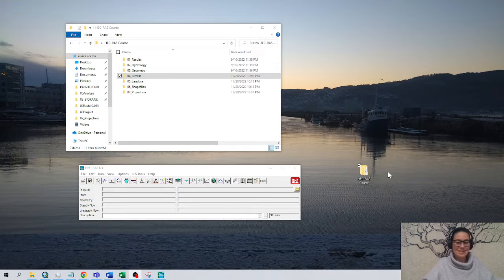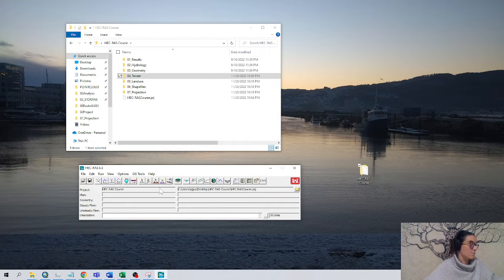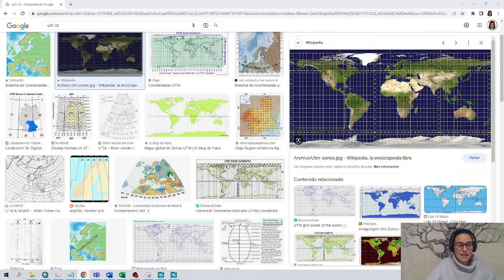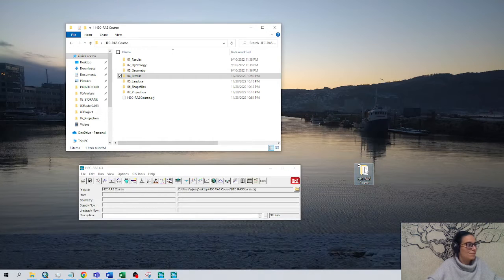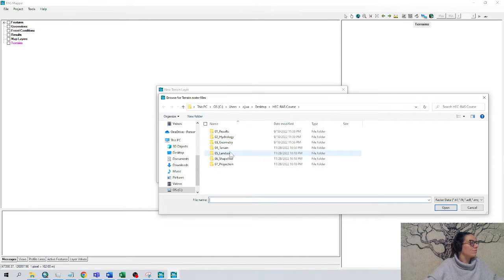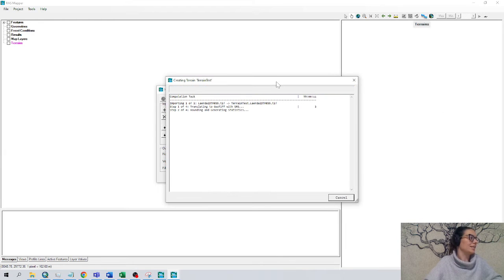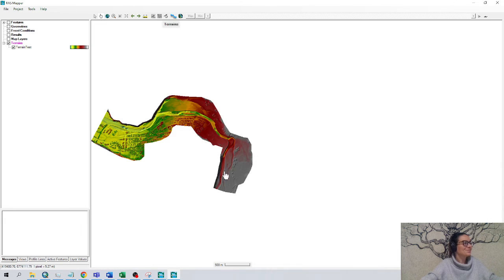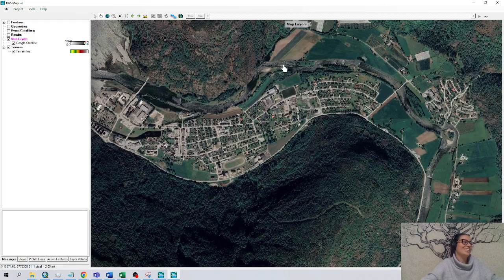Chapter 1. HEC-RAS new project and projection in 4 min!!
Here we learn to create our new project and set its projection. I recommend this website to download projection files

Model water my friend